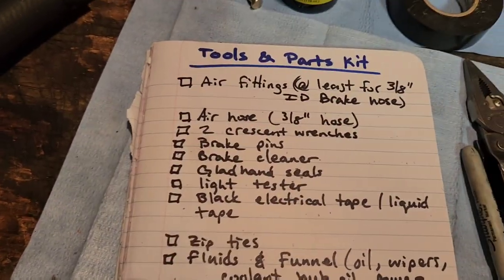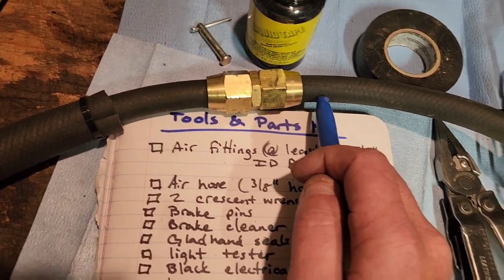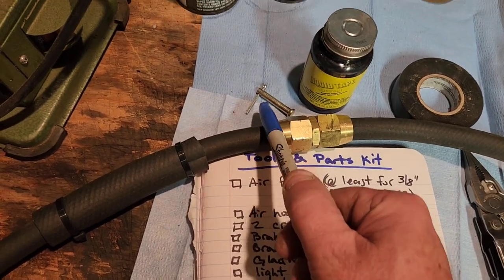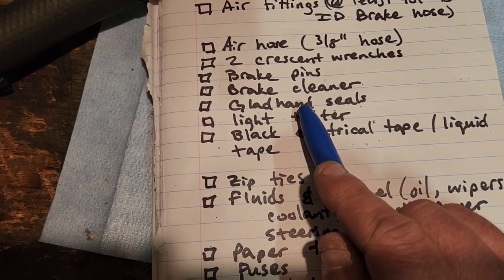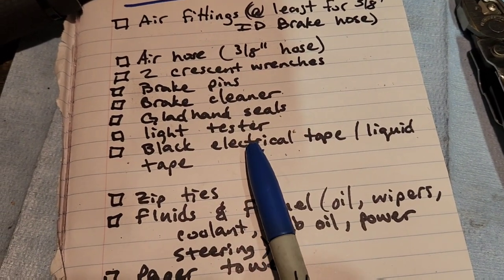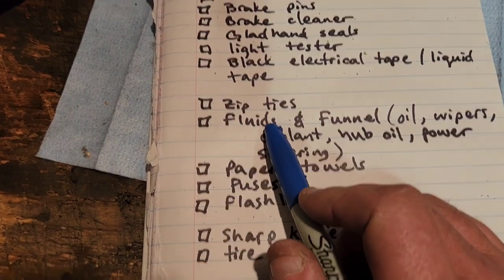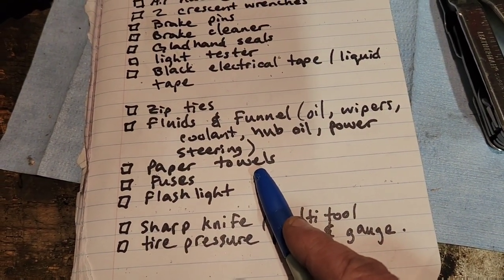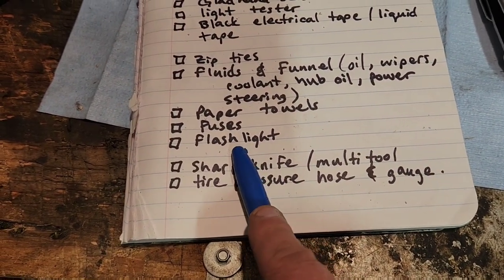Tools & parts that every trucker should carry on the truck.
Here's a list of things that every one of us should carry on the truck. This is not an exhaustive list, but any means, but the items discussed in this video will help you to get back on the road much quicker than having to deal with dispatchers & service professionals. We can't carry everything we may ever need, & we're not mechanics, anyway. However, miles & loads equal money, & we've only got 66 hours each week to drive (provided we're maximizing our drive time). Also, being able to help ourselves allows us to develop into more well-rounded truck drivers...true professionals rather than mere steering wheel holders. Increase your knowledge & skill level, increase your efficiency, increase your value. I hope this helps, friends. If you have ideas or suggestions for other items or tools which I have not mentioned in this video, please help our small Toxic Trucker community by sharing those ideas in the comments section.  Thank you all for your kind feedback & for your patience with my horrible video skills.